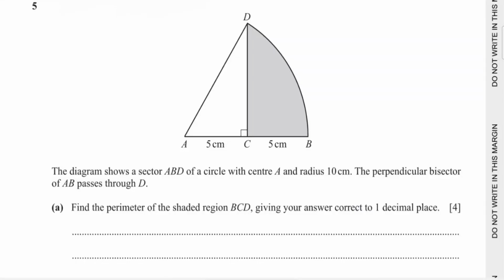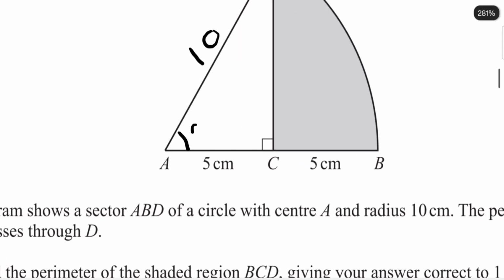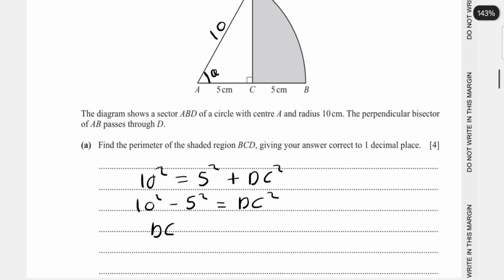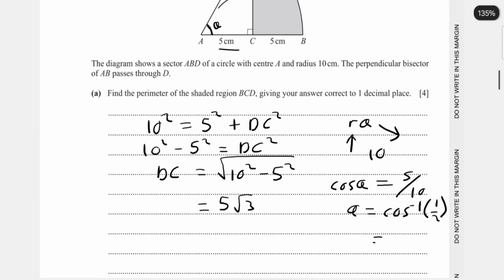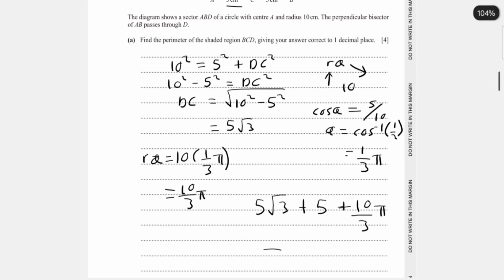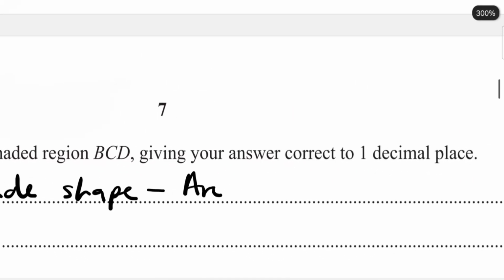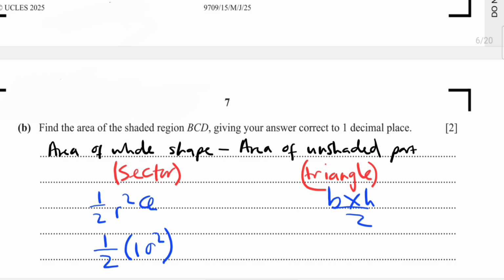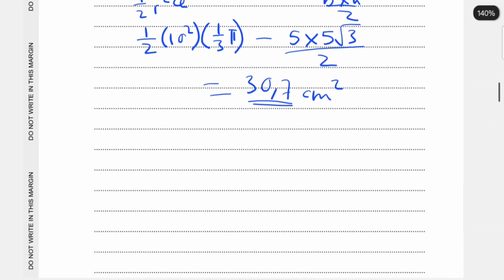9709/15/May/June 2025 Question 5